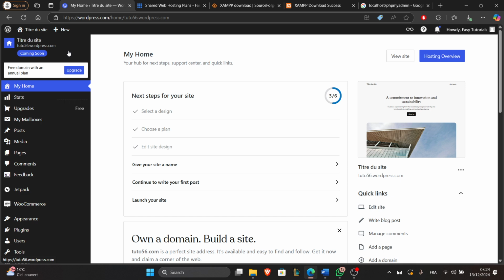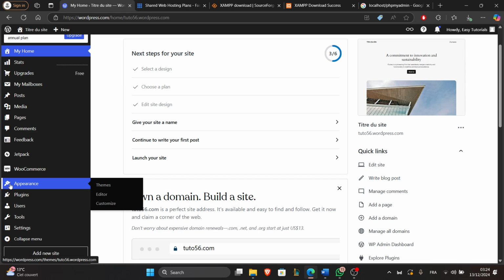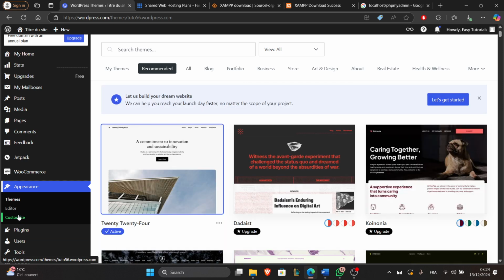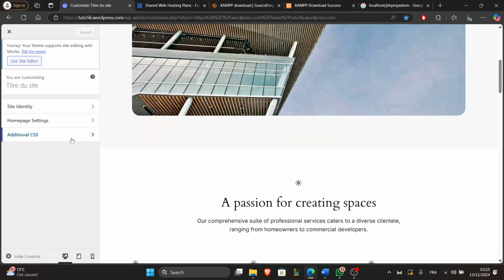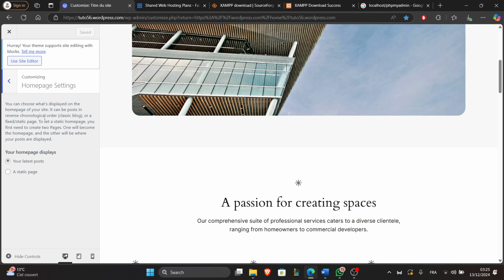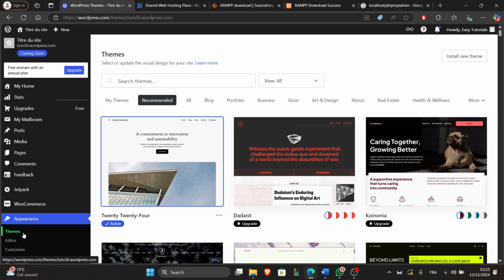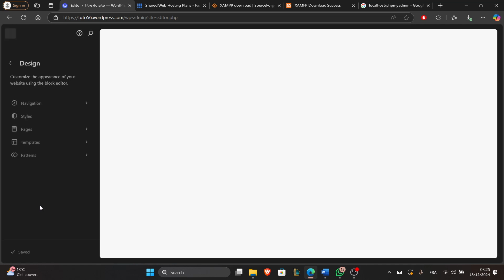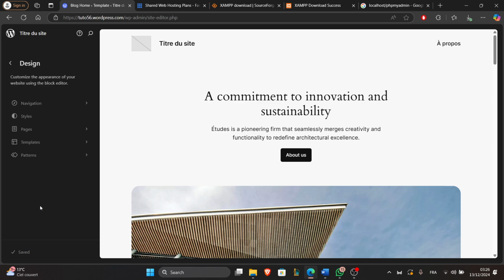How To Edit Theme In WordPress Tutorial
Today we talk about edit theme in wordpress,wordpress themes,wordpress tutorial,wordpress theme,how to customize wordpress theme